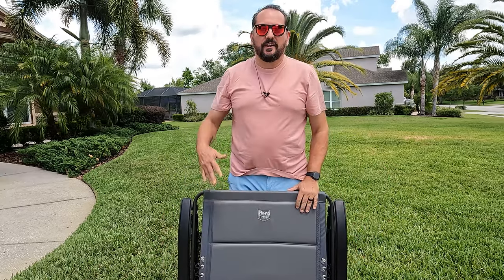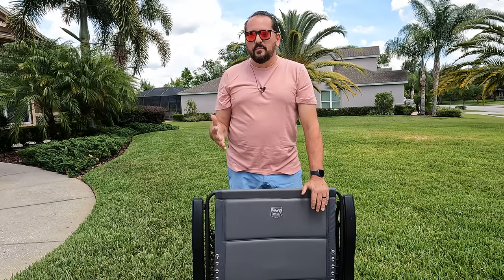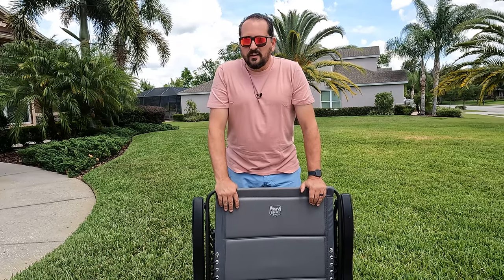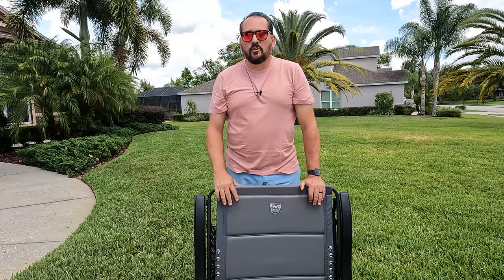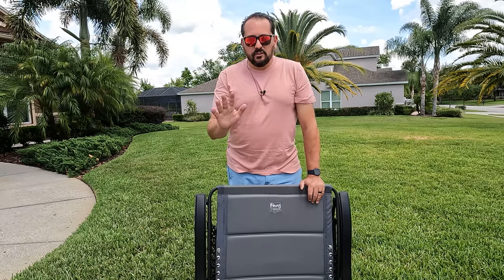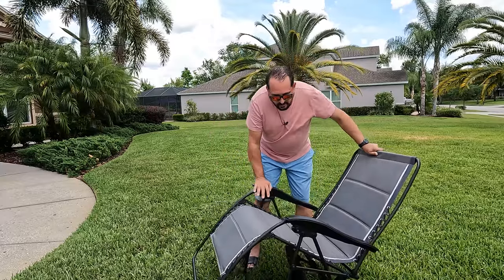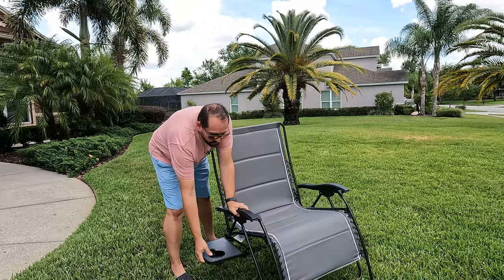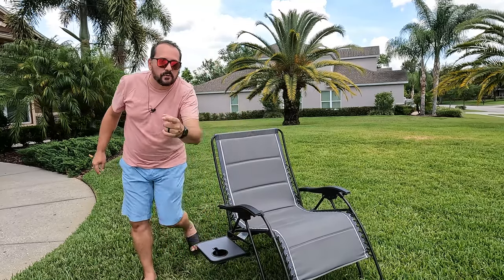Reviewed: TIMBER RIDGE XXL Oversized Zero Gravity Chair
TIMBER RIDGE XXL Oversized Zero Gravity Chair, Full Padded Patio Lounger with Side Table, 28”Wide Reclining Lawn Chair, Support 500lbs

HIGH CAPACITY: The fully reclined length of the zero gravity recliner is 72 inches and the maximum loading capacity is 500lbs. It's large and sturdy enough for big and tall people
OVERSIZED DIMENSION: Setup size is 43 1/2 x 28 1/2 x 30 1/2 inches, seat width is 28 1/2", height of the chair back is 28 3/4"; this oversized camping reclining chair provides a comfortable space for your outdoor activities
ADJUSTABLE POSITION: This outdoor recliner is designed with a locking system and can be adjusted to any positions with 0-170 degrees for your preference
PADDED SEAT & BACK: Fully padded seat, adjustable padded pillow for both a headrest and lumbar support provides a more comfortable sitting experience